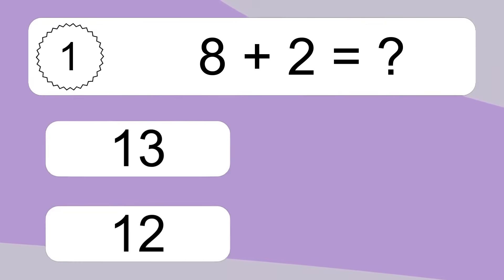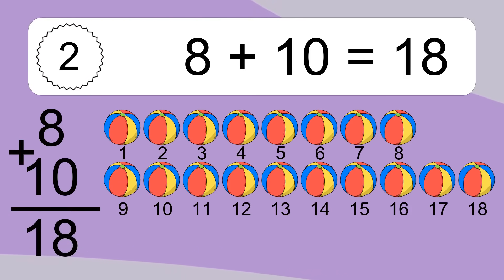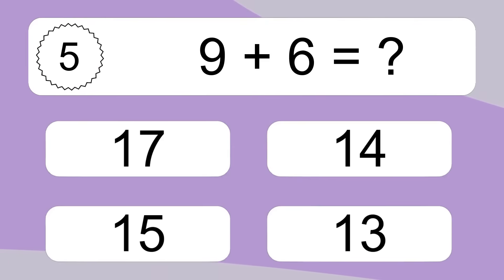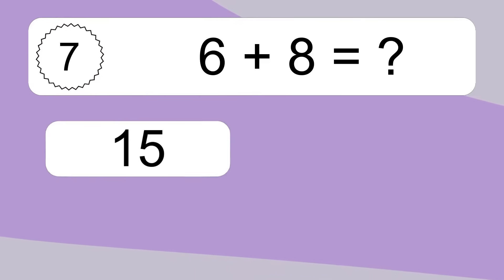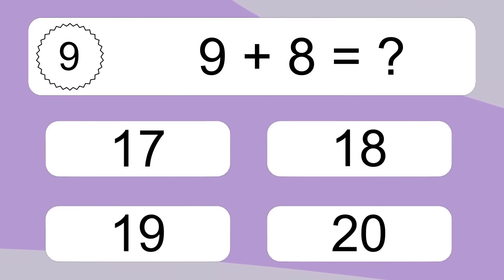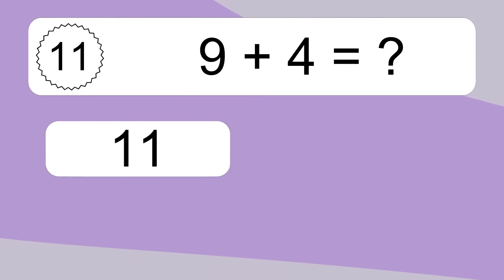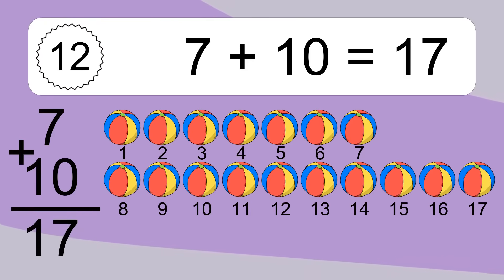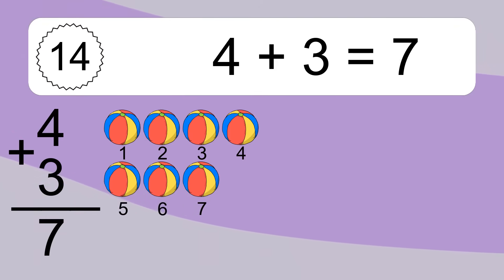20 Addition Quiz Exercises for Kids